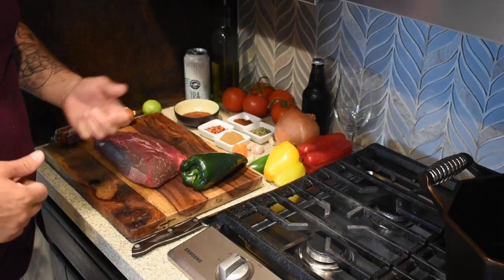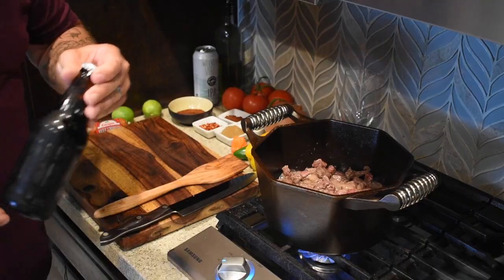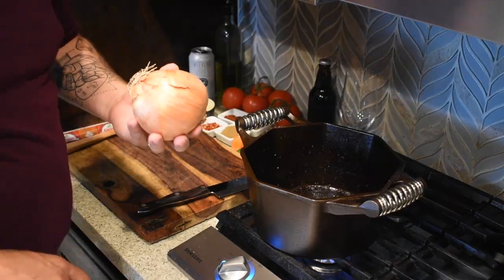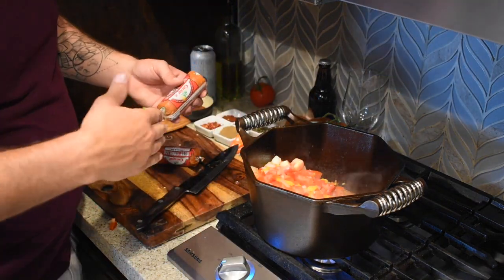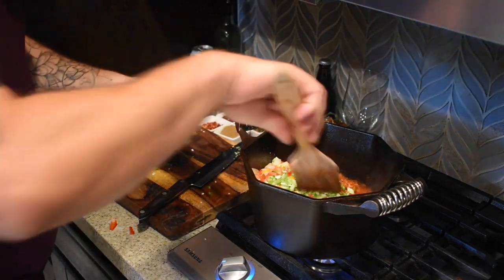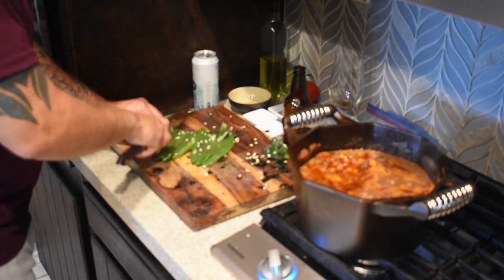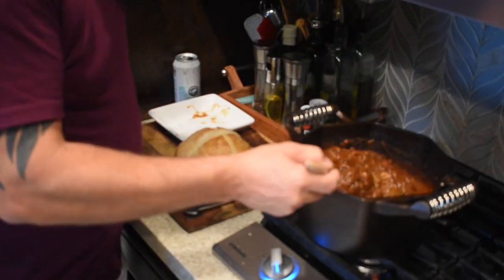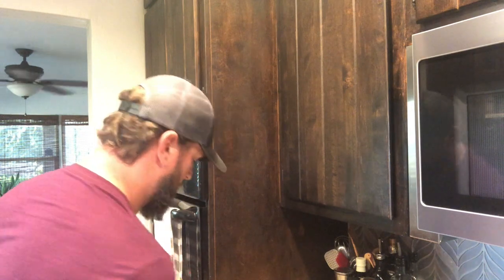The Best Chili Ever!!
In this video I will be showing you how to make the Best Chili Ever!  It is a Texas style chili that will only have meat, peppers and veggies with no beans. I will be using a beer that I brewed in it to add a ton of flavor as well as a habanero and jalapeño pepper.  At the end of the video there is a secret ingredient that brings it all together and finishes it off.